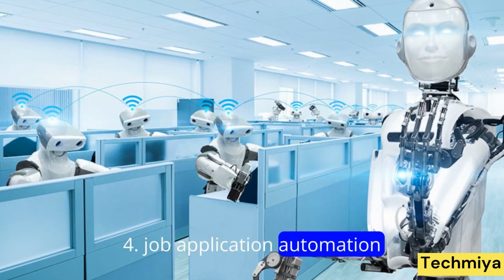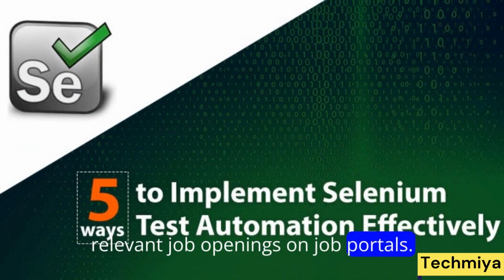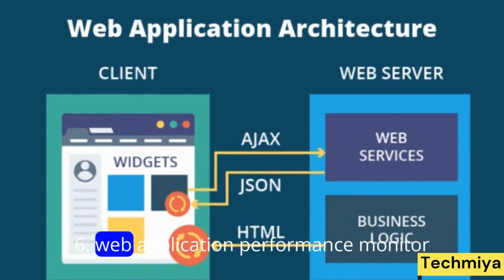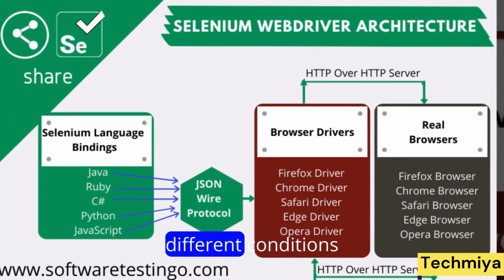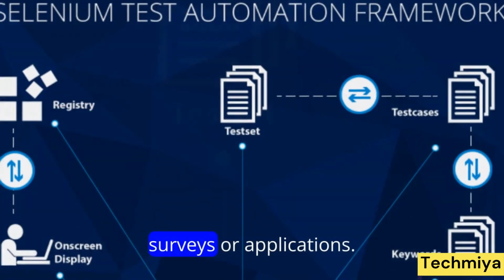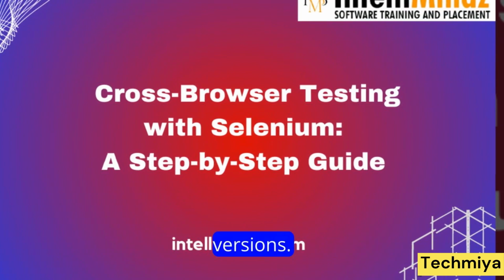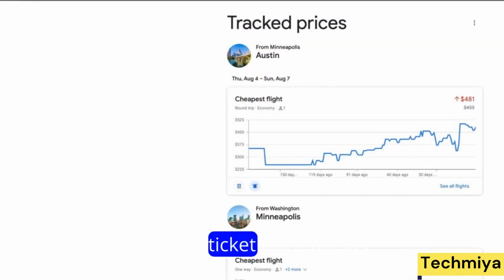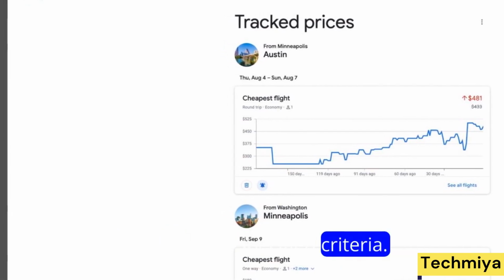Revolutionizing Automation: Discover the Top 15 Selenium Projects Driving Innovation